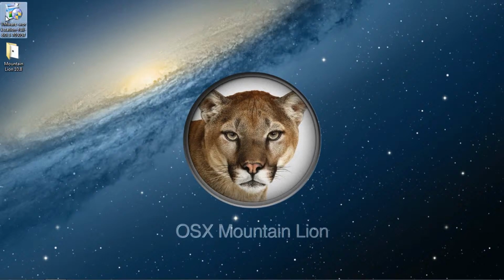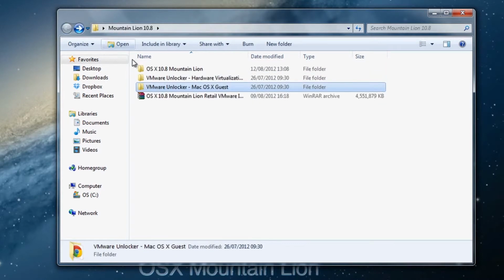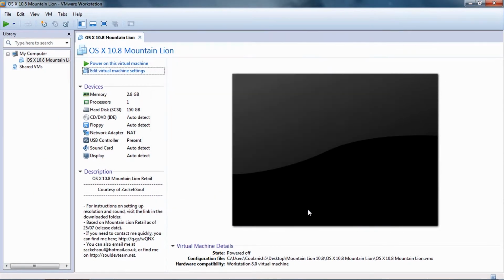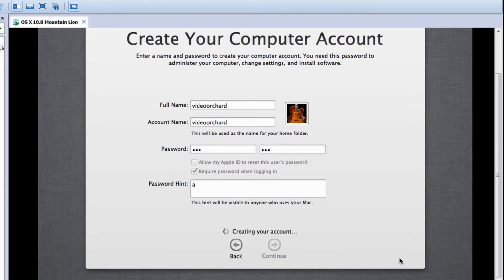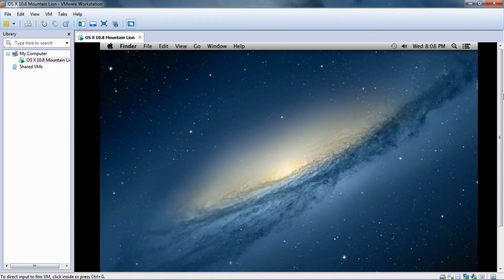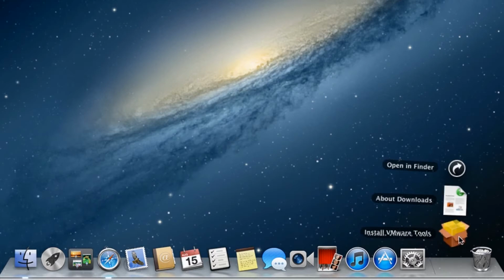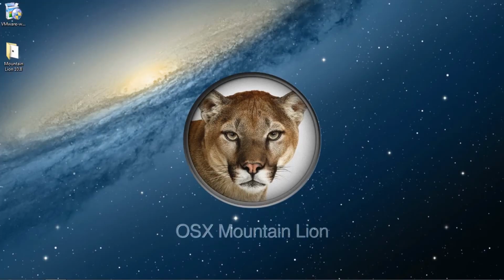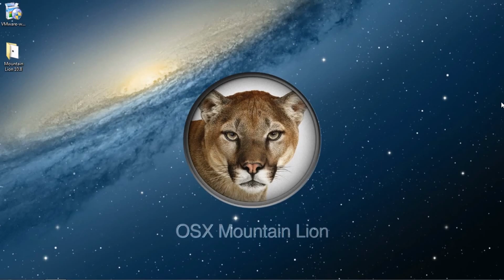Install Mac OS X 10 8 Mountain Lion On PC